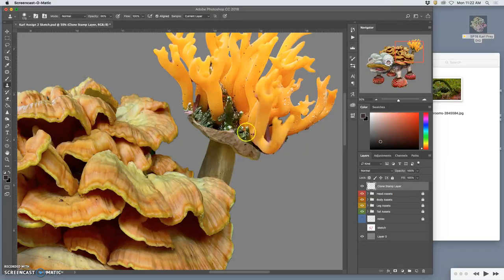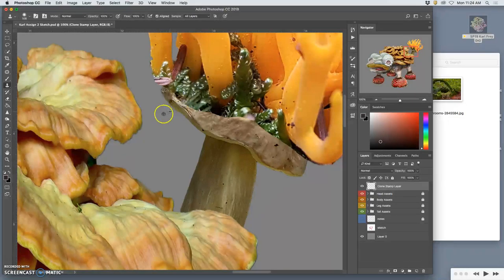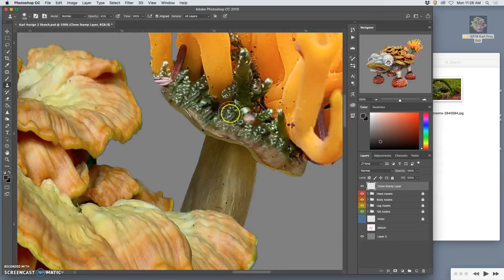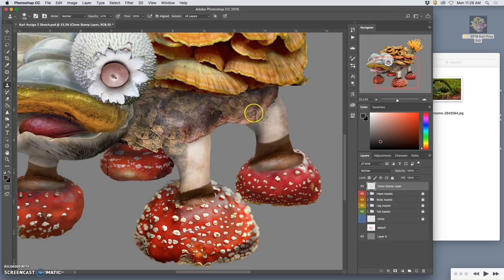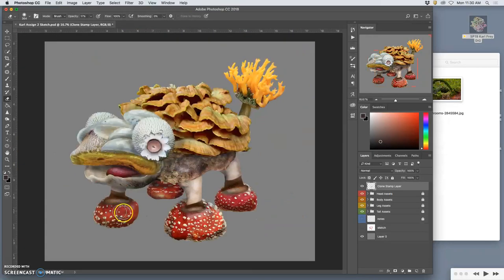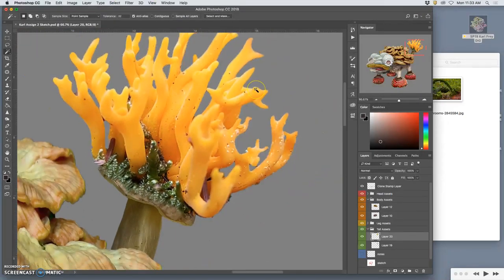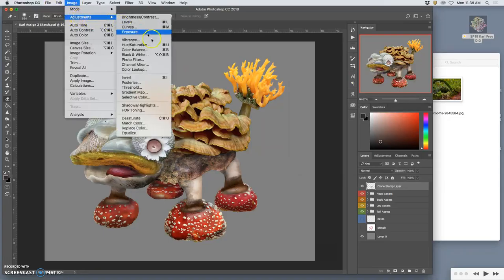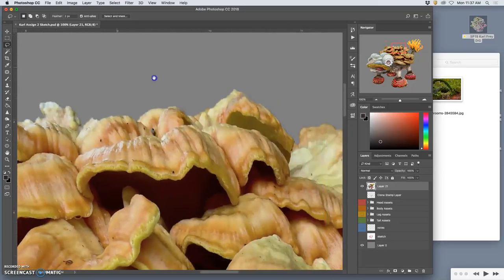13 Clone Stamping for Refined Transitions